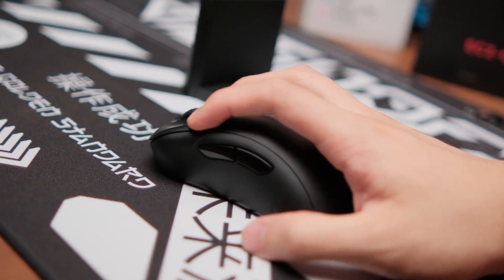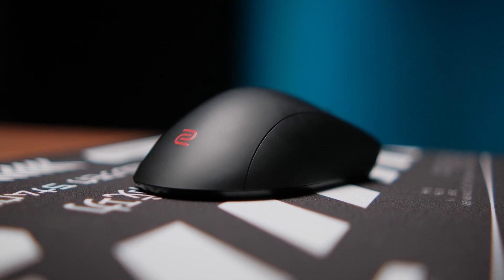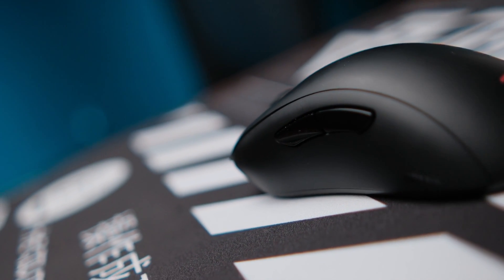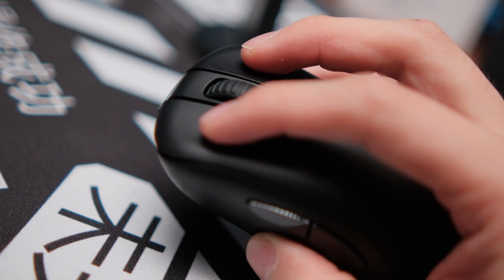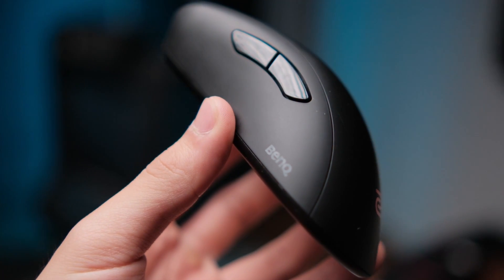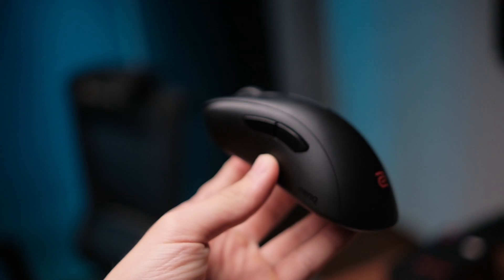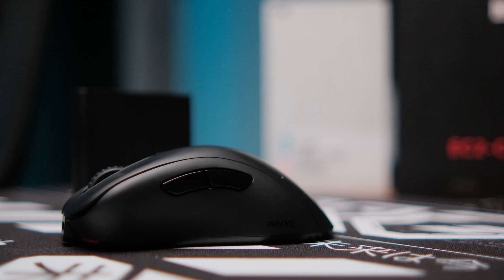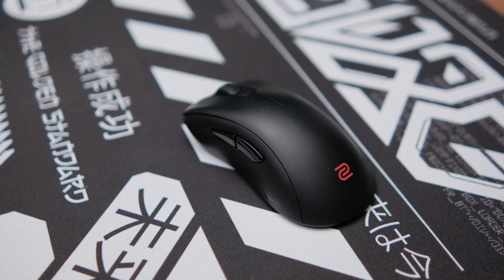The ONE Problem with the Zowie EC2-CW!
My GAMING MOUSE
My CAMERA